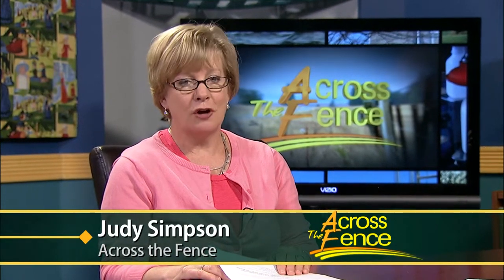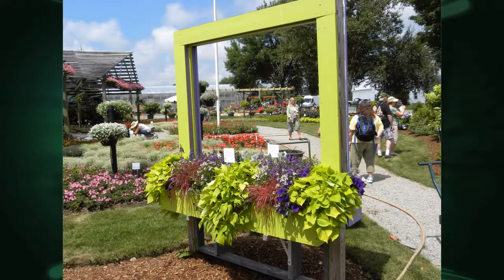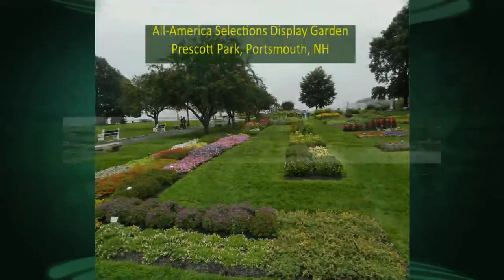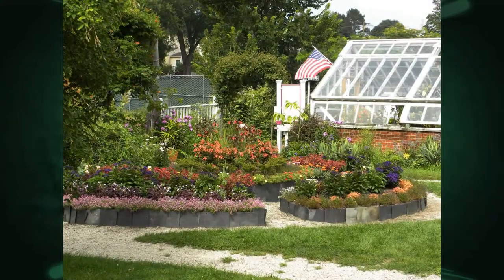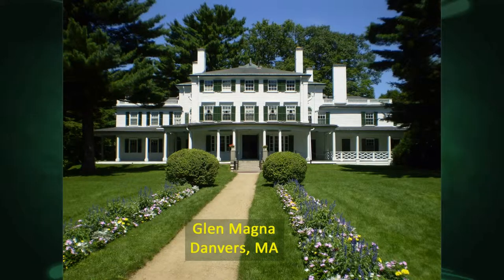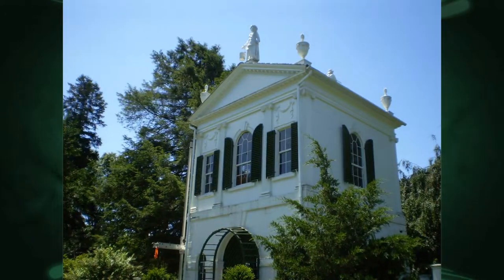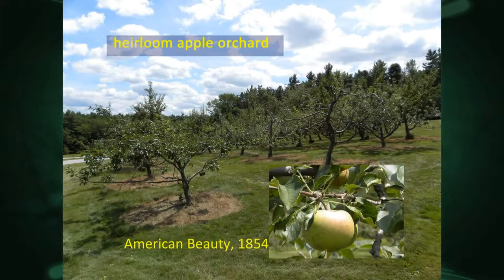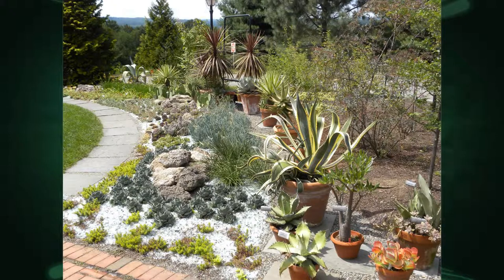5/30/14 Leonard Perry Visits Gardens of Greater Boston